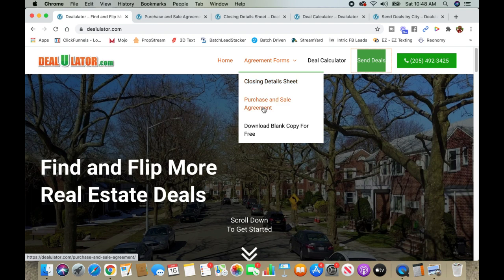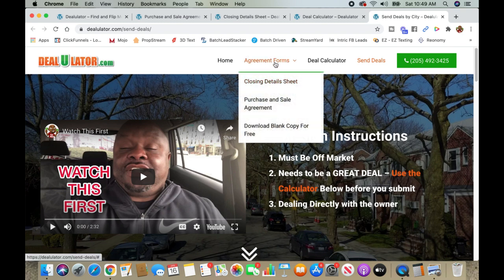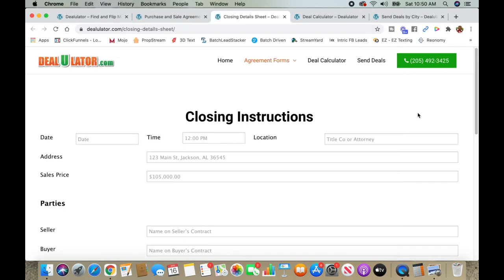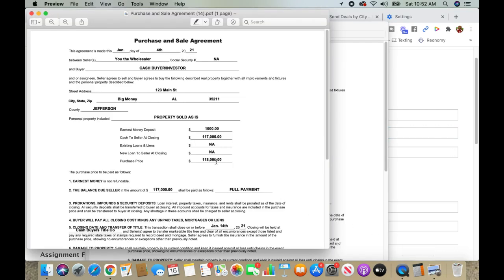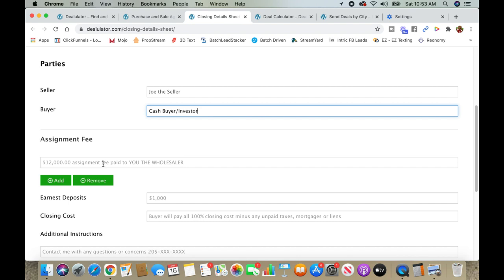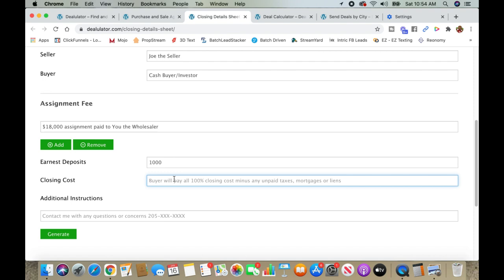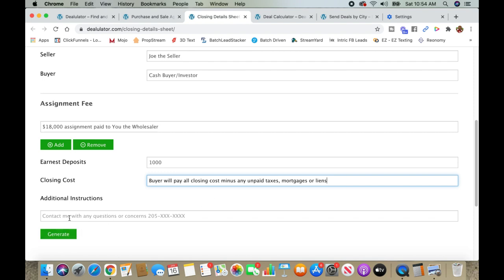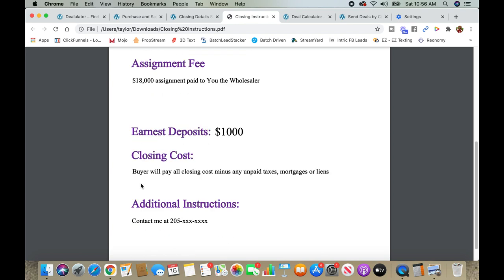How Do You Get Paid? Motivated Seller and Cash Buyer Under Contract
- So who do you get paid once you have a motivated seller and cash buyer under contract?  In this video I’m to show you have to access for free and fill out my closing detail sheet

to use the same tool to build cash buyers list and more.

to Build Motivated Seller list and download a free copy of my 1 page contract I’ve used since to 2003.